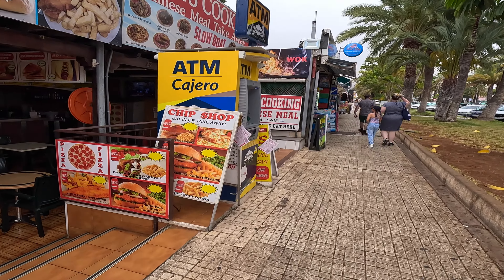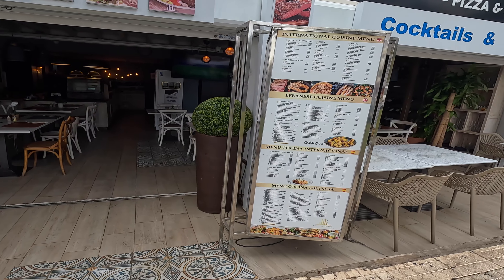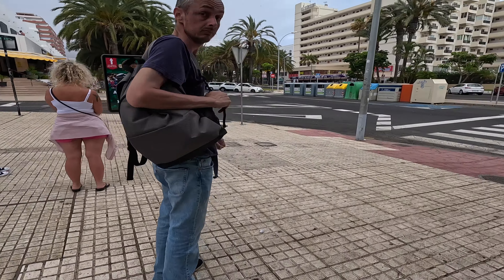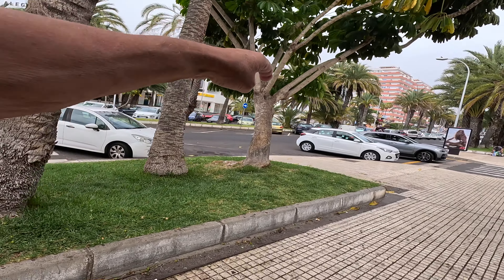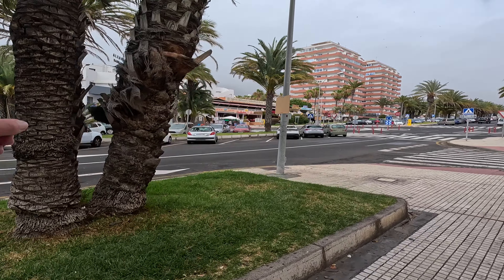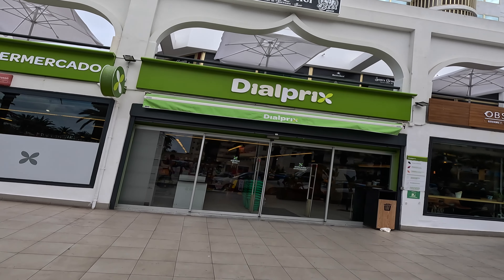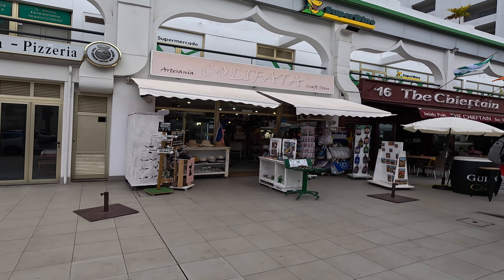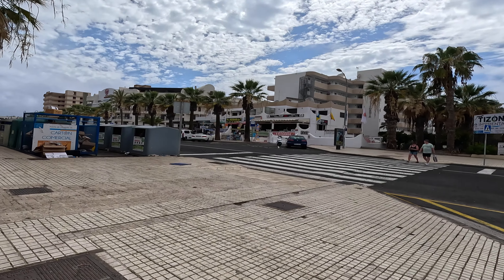Tenerife - Is the Old English Rose Your Favourite Bar In Las Americas?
Tenerife - Is the Old English Rose Your Favourite Bar In Las Americas? Lots Of Bars And Eating Places Along Here!